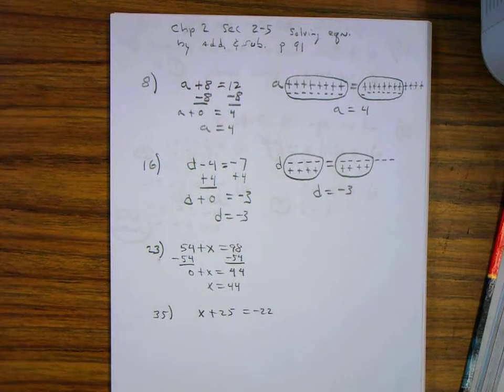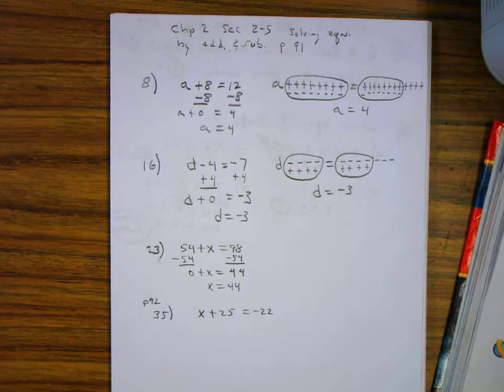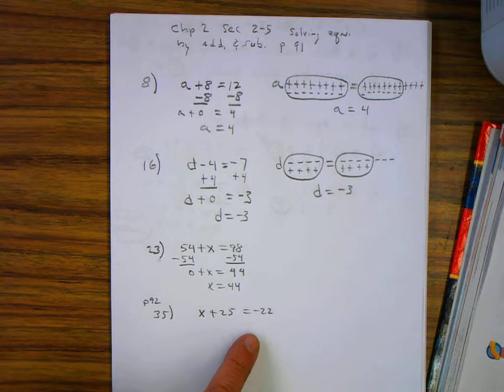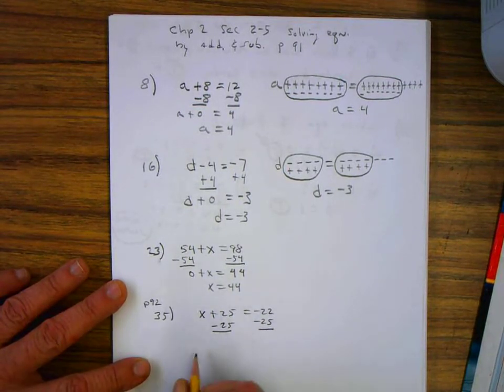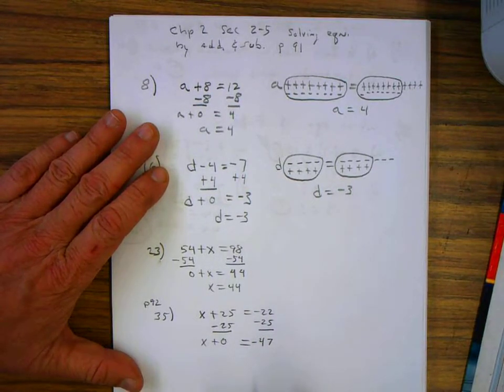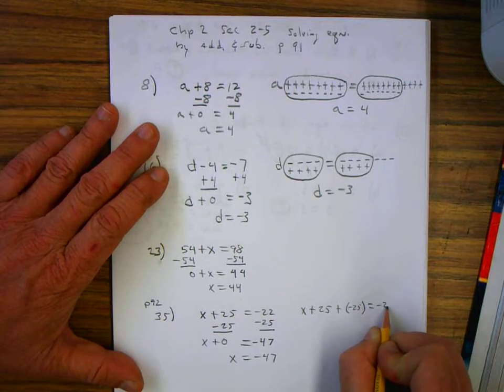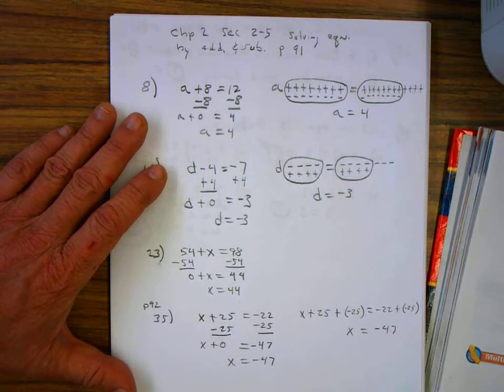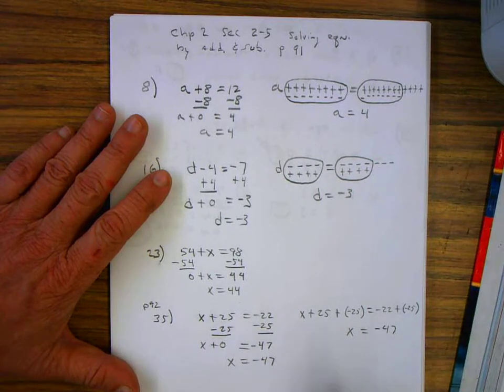Solving Equations by Adding or Subtracting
California Pre-Algebra, Chapter 2, Section 2-5, Page 92, # 35